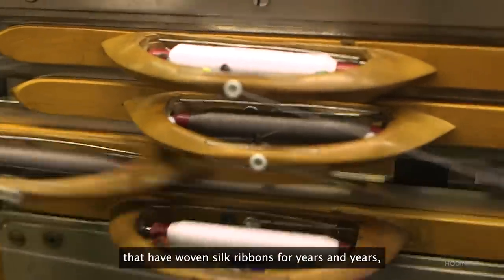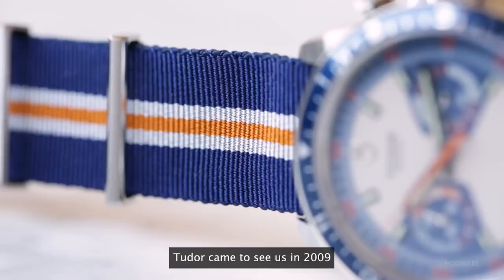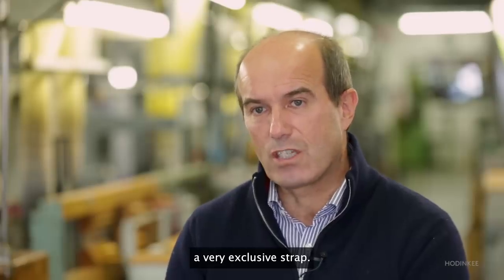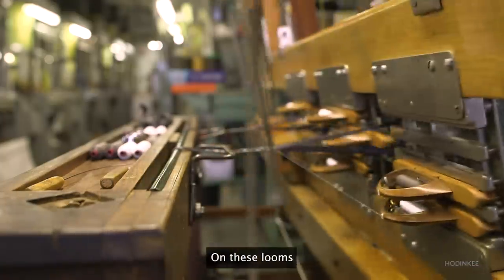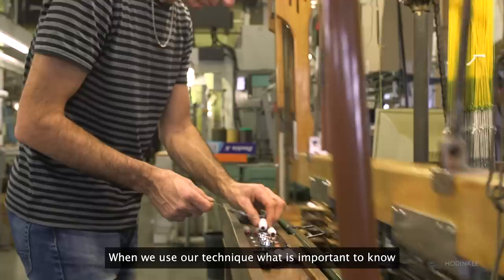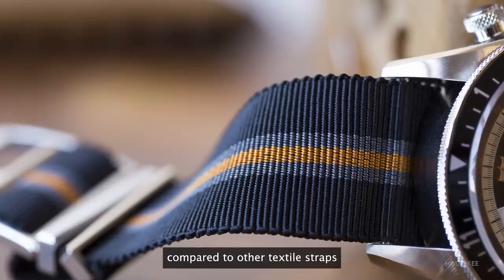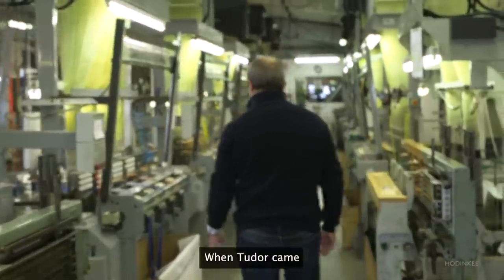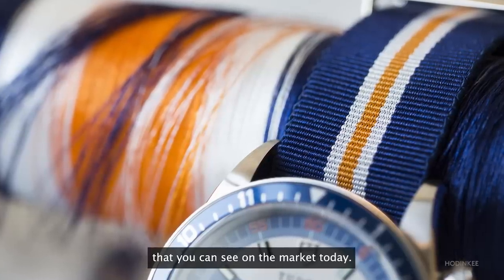A Visit To The Tudor Strap-Making Factory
Julien Faure was born to craft high-quality ribbons the old fashioned way, leading an operation that carries out a trade in very much the same manner that earlier generations did. Faure’s company is located in the quiet village of Saint-Etienne, a short drive from Lyon and a historical center for quality ribbon-making. He employs skilled artisans trained to operate shuttle looms that in some cases date from the 19th and early 20th centuries, producing ribbons for clients that make up the top tier of French and European fashion. These include Chanel, Hermès, Lanvin, Christian Louboutin and, now of course, Tudor.

In this exclusive video interview, Julien Faure explains how his company makes what may just be the finest fabric watch straps in the world.